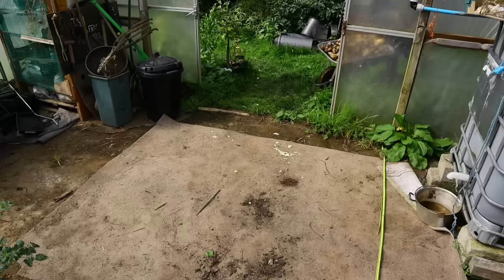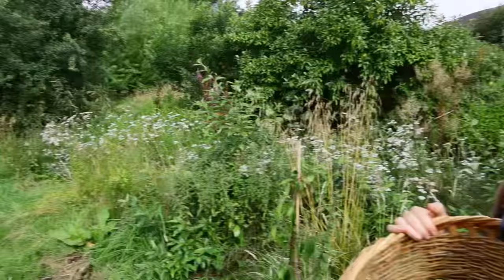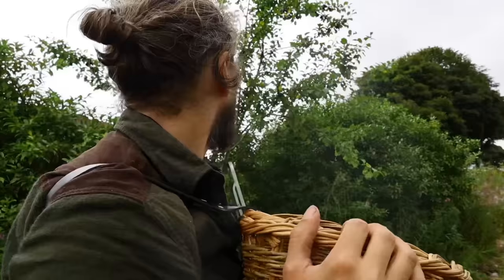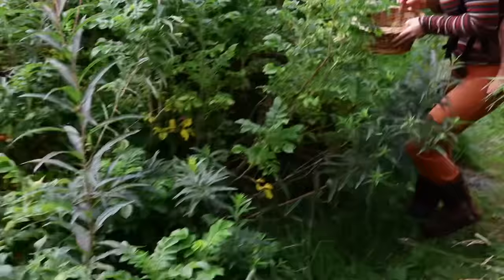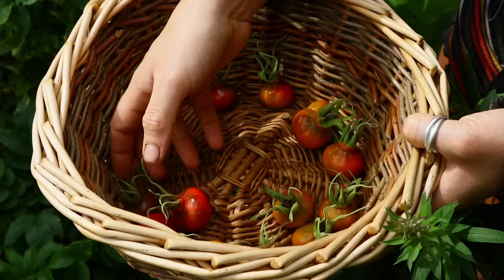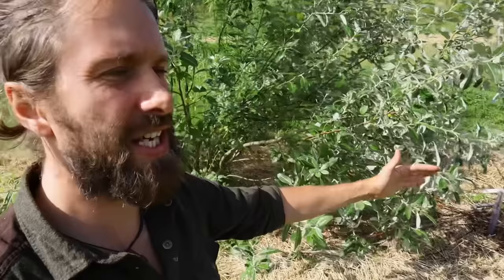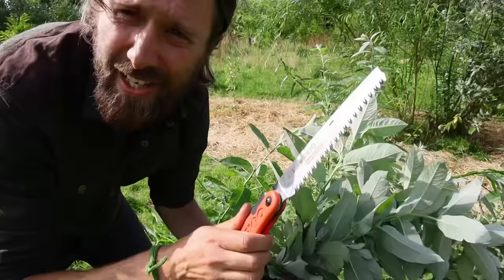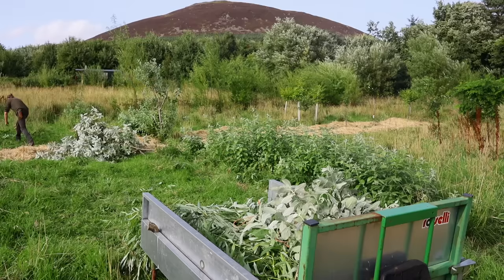FARM FORAGING | PLUM HARVEST | MAKING WILLOW TREE HAY | PERMACULTURE FOOD FOREST | VLOG 98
It's late August and time to harvest some of our staple veggies, like our potatoes and onions. The plums are also ready to pick and we take them off the tree by the basket load. We're going to dry some, freeze some and of course eat them fresh. We love foraging the farm, even more easy to do since designing the farm as a food forest. Rosa picks some rose hips in readiness to make some homemade skin products.
In the afternoon we head over to our fruit tree silvopasture system to cut some coppiced willow to make tree hay so we have some fodder for the goats to eat in winter.

About Tap o' Noth Food Forest Farm:
Hi, we're James and Rosa! Welcome to Tap o' Noth Farm, an 8 acre permaculture designed food forest farm/homestead in Aberdeenshire, NE Scotland. We practice home scale to small farm scale agroforestry and regenerative agriculture methods to produce organic fruit and vegetables, raise dairy goats for all our raw milk needs, geese to graze our silvopasture and coppice systems and laying hens, moved around in a Chickshaw, for an abundance of eggs.
Our videos aren't 'how to's' - more videos to give a glimpse into our lifestyle and hopefully inspire you to bring aspects of what you see into your own life.

HEDGE + FURROW
Come and stay on the farm in our traditional shepherds hut, complete with pizza oven, wood fired outdoor bath and sauna, set amongst fields, trees and beside a beautiful pond.